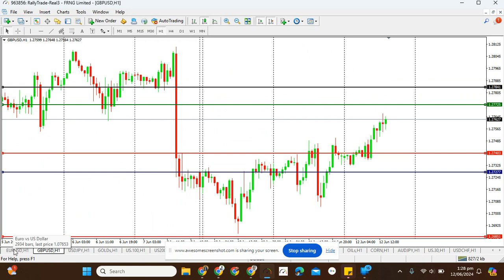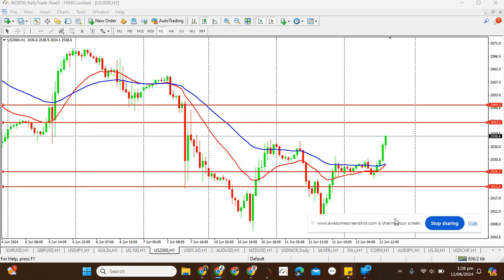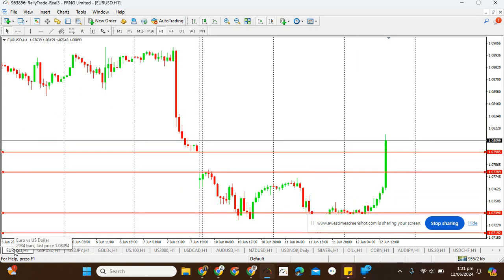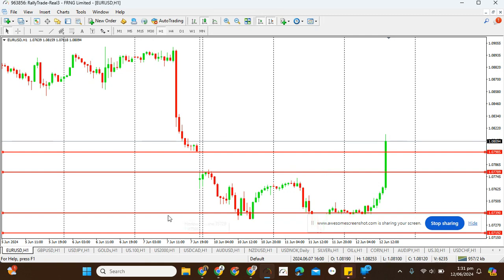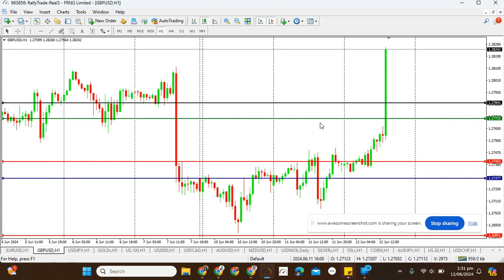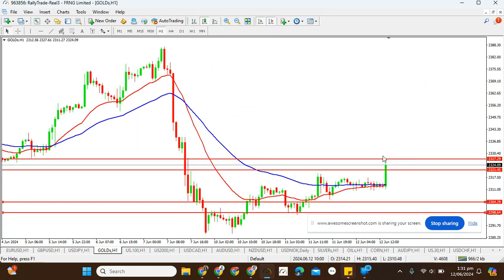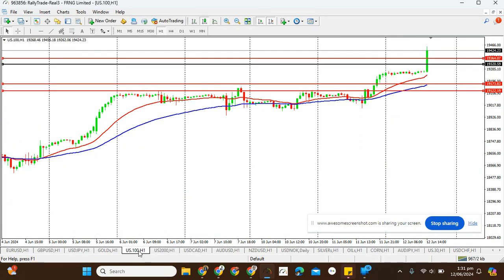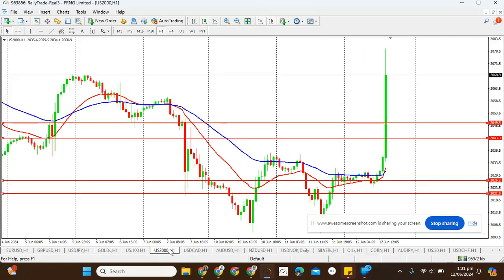Mastering CPI Trading: $288 dollars in seconds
Today, i am diving into the world of CPI trading, where the Consumer Price Index becomes a powerful tool for investors. In this video, w will explore the ins and outs of CPI trading, from its basics to advanced strategies, and provide you with practical examples to help you navigate this complex market. The Consumer Price Index, or CPI, serves as a vital measure of inflation, capturing changes in the prices of goods and services over time. Released monthly by government agencies, CPI data is closely monitored by investors worldwide for its implications on monetary policy and economic health.
mastering CPI trading requires a combination of research, analysis, and risk management. By following the strategies and tips outlined in this video, you'll be better equipped to navigate the dynamic world of CPI trading and capitalize on market opportunities.